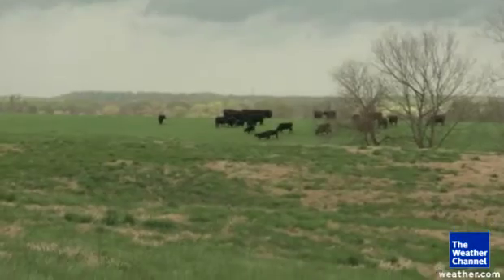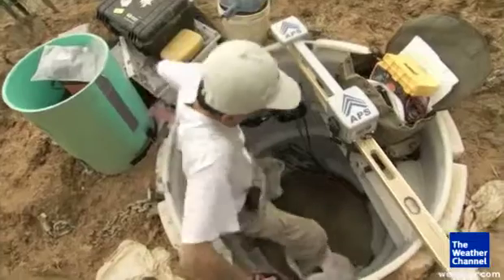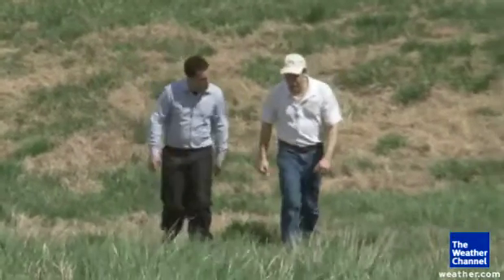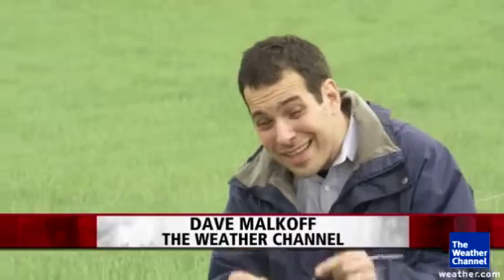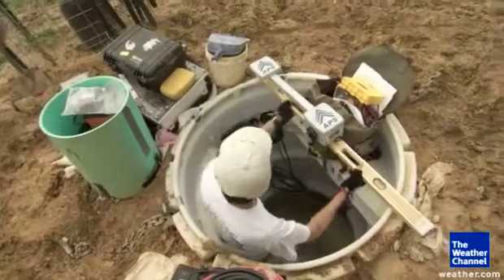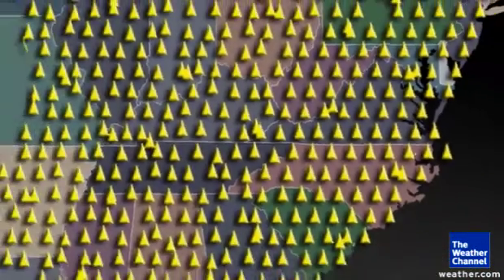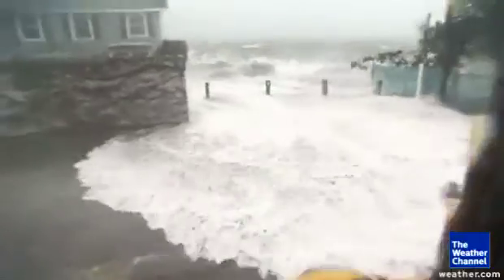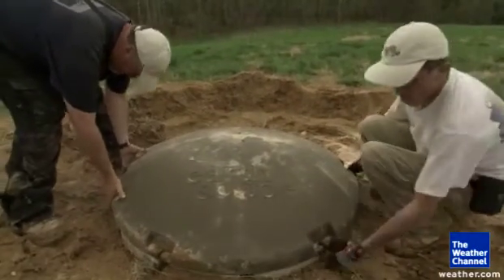A CT Scan for the Earth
The Weather Channel correspondent Dave Malkoff takes a look at one of the most sensitive earthquake detectors in the world.